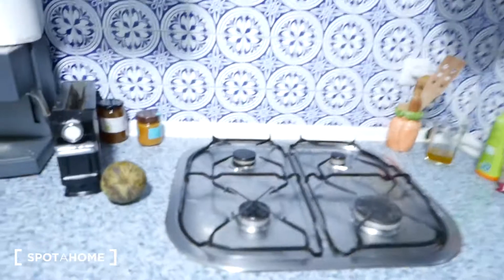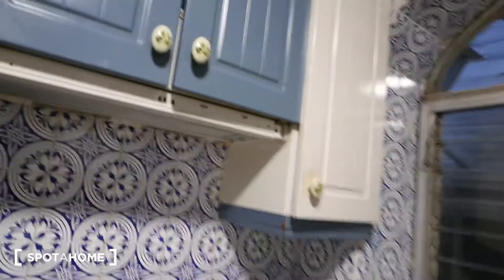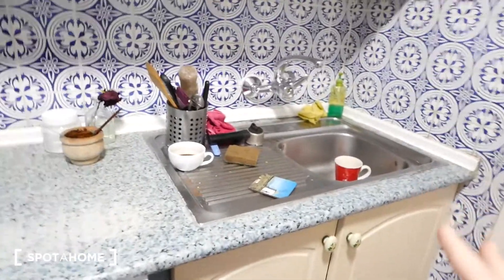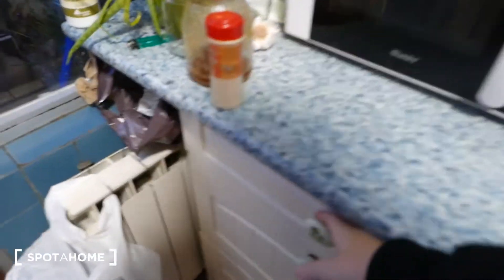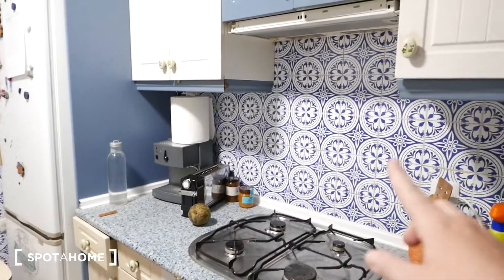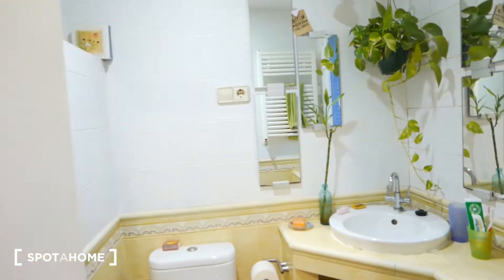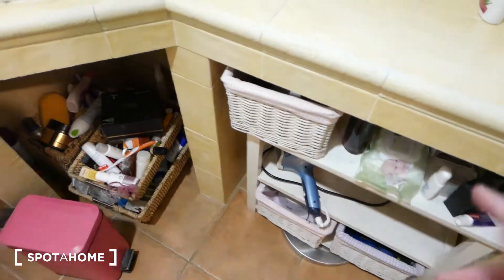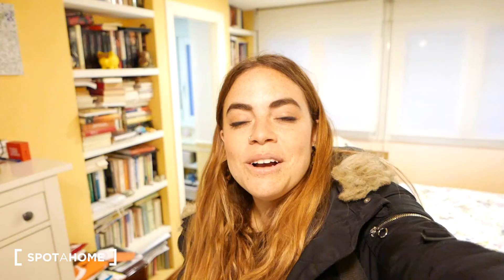Cozy rooms for rent in 3-bedroom apartment in Hortaleza - Spotahome (ref 384303)